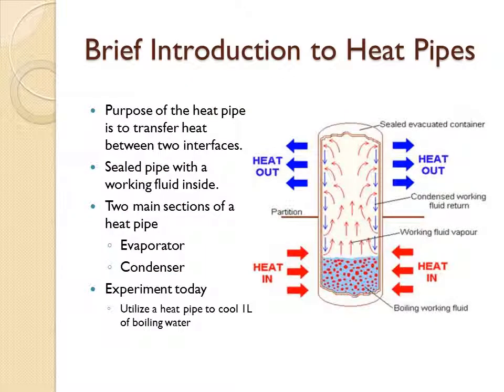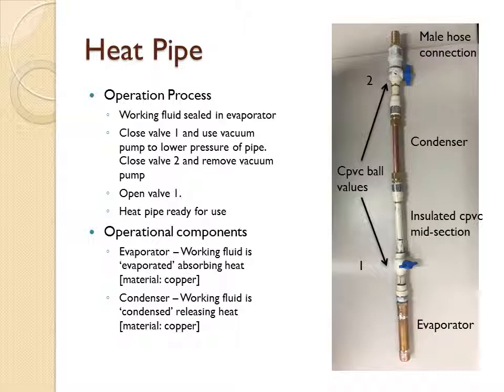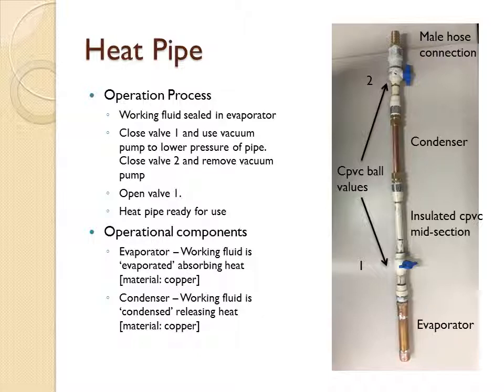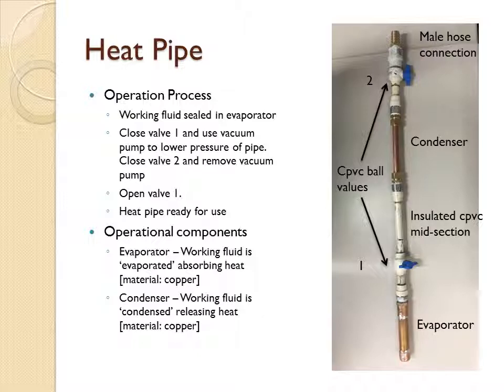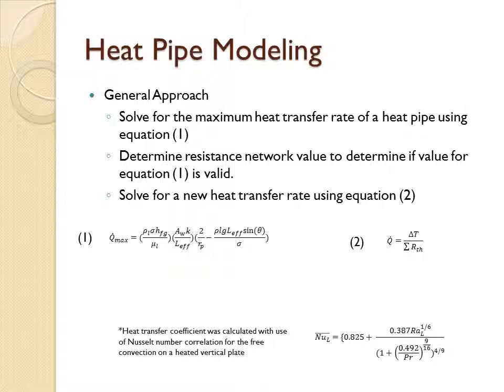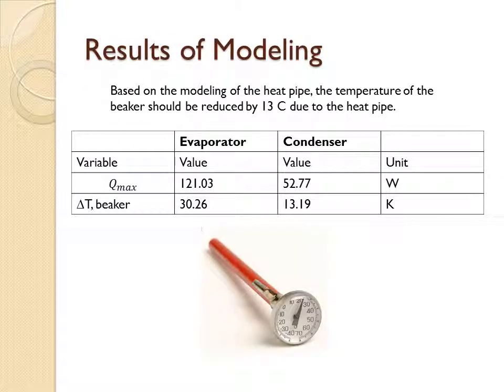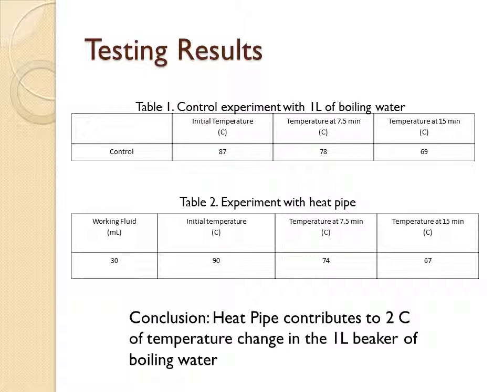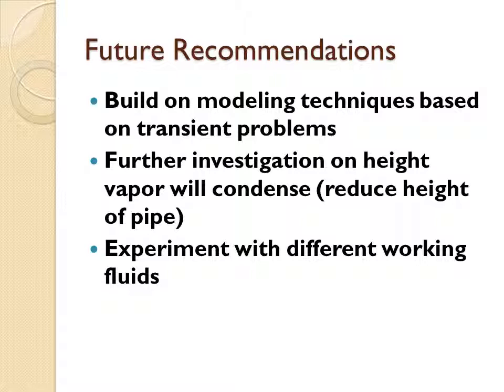HeatPipePresentation - Spartan Dawgs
ME412 Heat Pipe Project Presentation